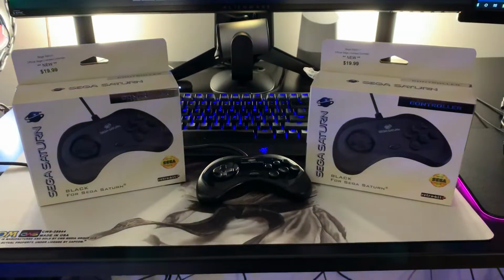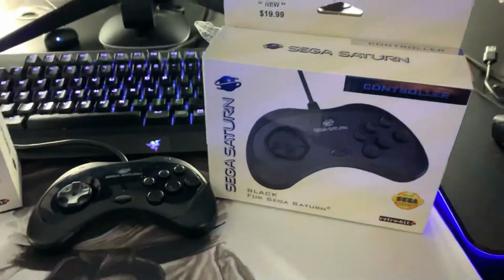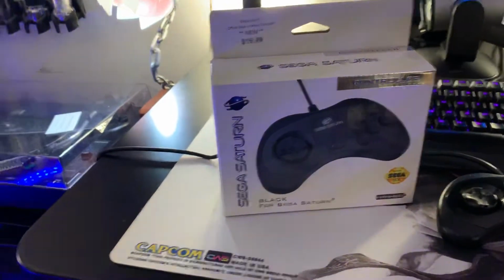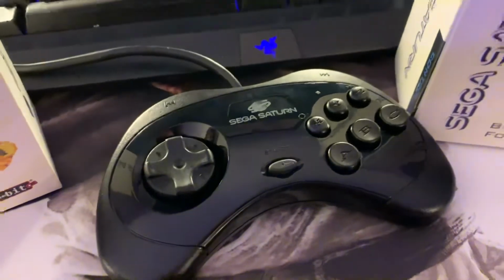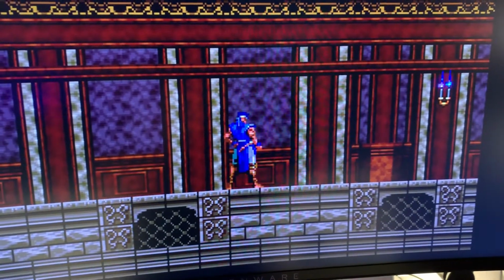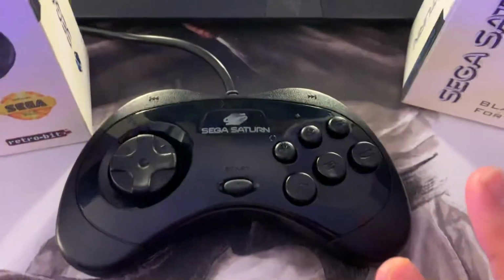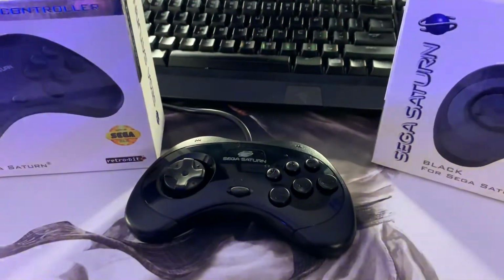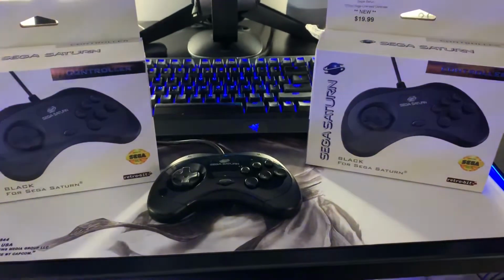Retro-bit Sega Saturn Controller - Quick Review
Retro-bit has introduced a new line of Saturn controllers! Let’s see how they stack up!